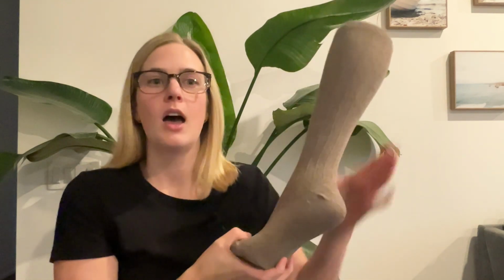Do You Need Orthotics?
👣 Have you ever wondered if orthotics could be the key to solving your aches and pains? Dr. Lauren dives deep into everything you need to know about orthotics—what they are, how they work, and who can benefit from them. 🦶
🎥 In this video, you'll learn:
 ✅ The difference between custom orthotics and store-bought inserts
 ✅ How orthotics can help with more than just foot pain
 ✅ Solutions for:
Low back & hip pain
Knee pain
Shin splints
Plantar fasciitis
💡 If you’ve been curious about how orthotics might improve your comfort and mobility, this is a must-watch!
CALEDON EAST FAMILY CHIROPRACTIC
15891 Airport Road
Caledon East, ON, L7C 1J3